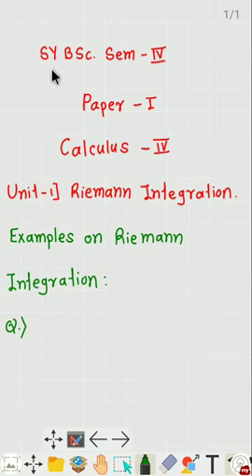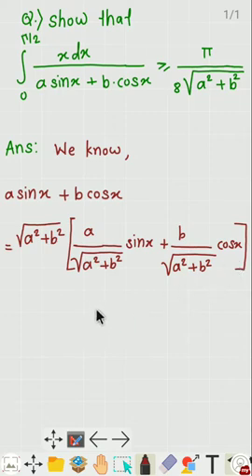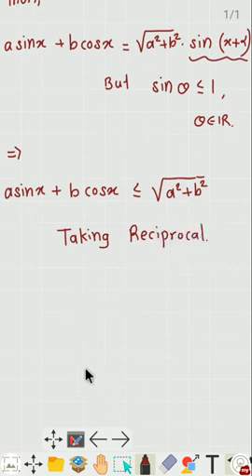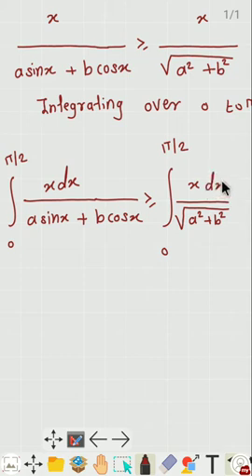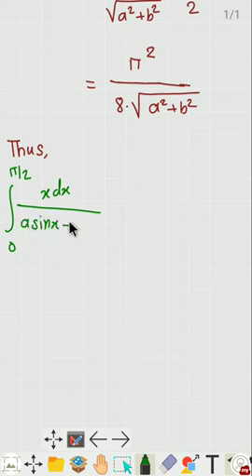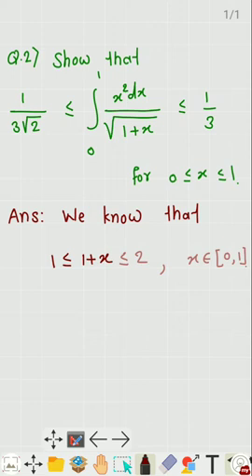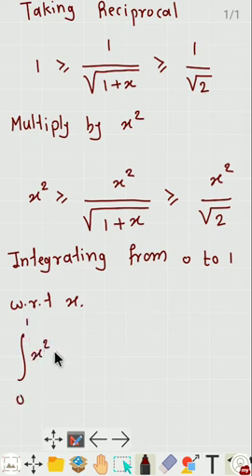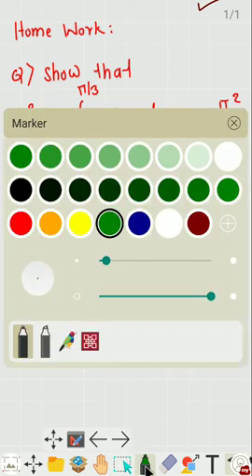Examples on Riemann Integration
Riemann Integration